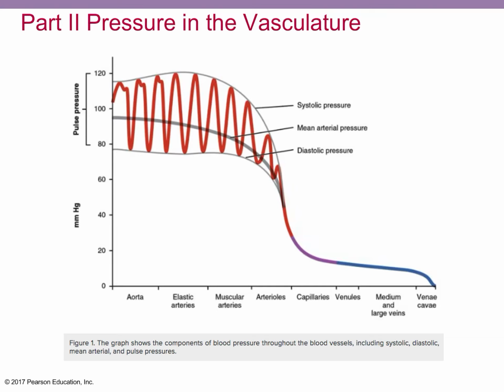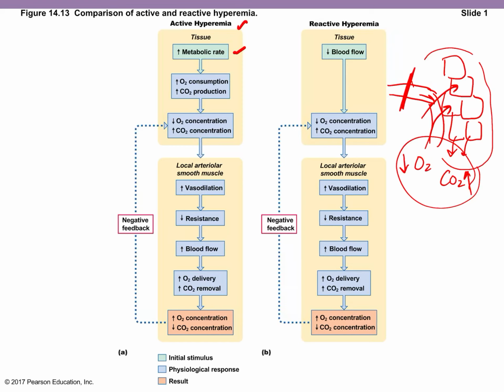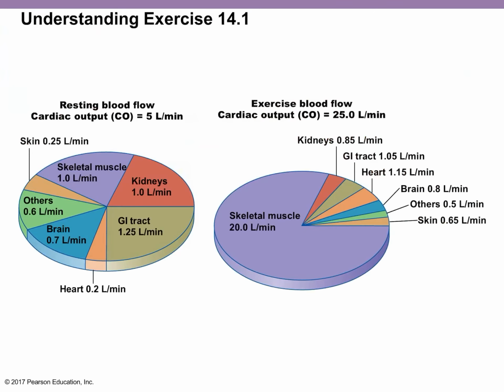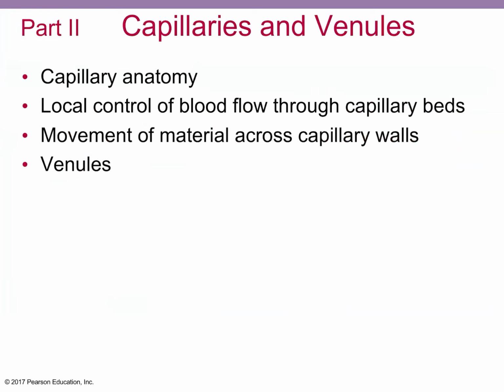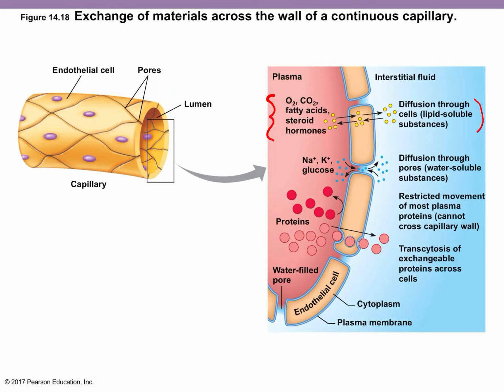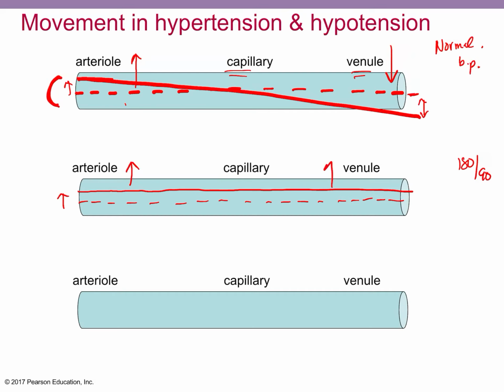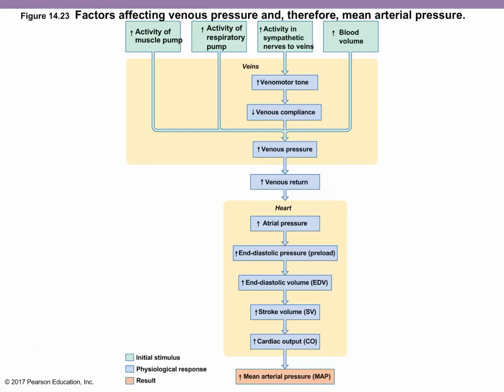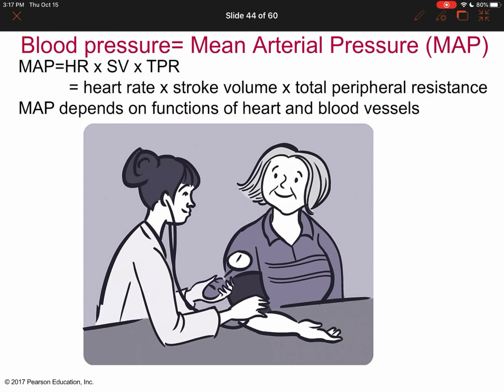Physiology blood vessel part 2